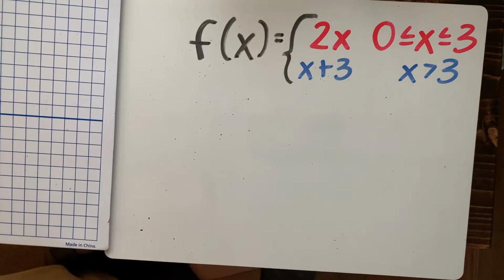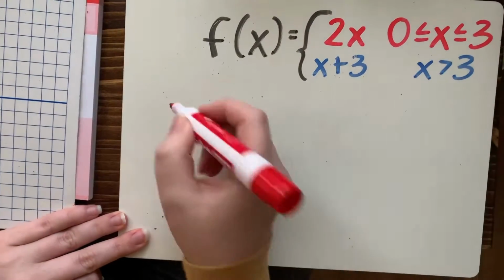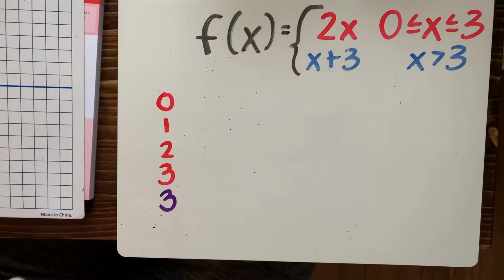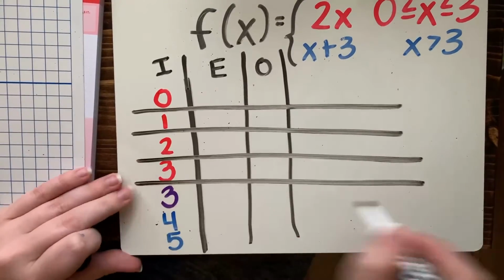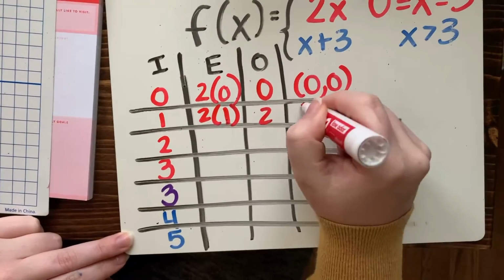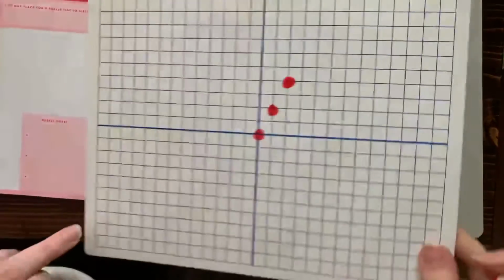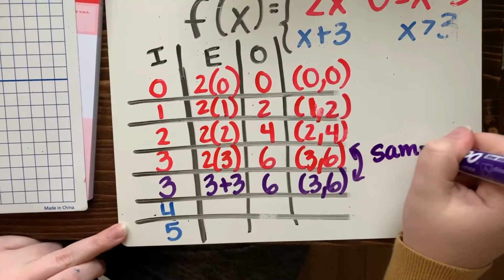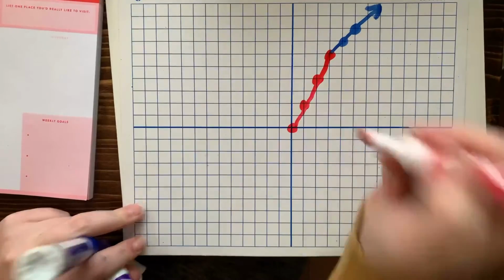2.10 Graphing Piecewise by Hand